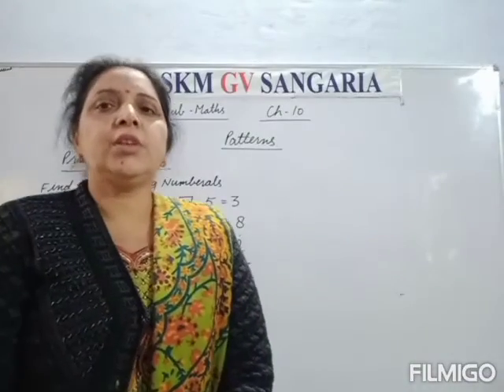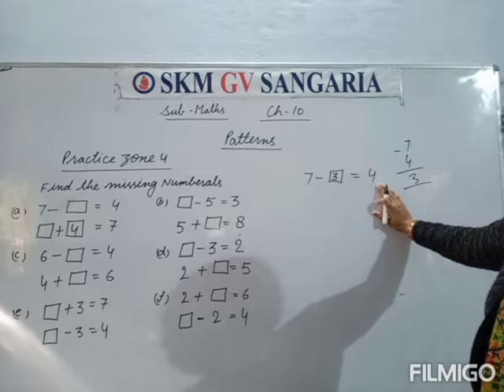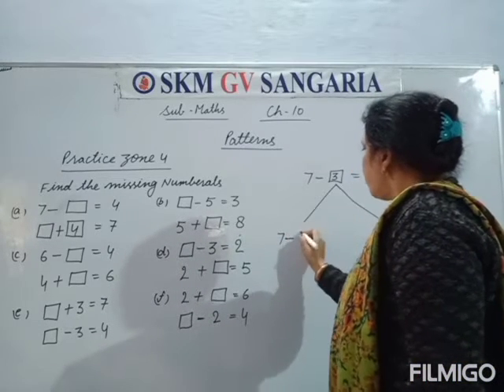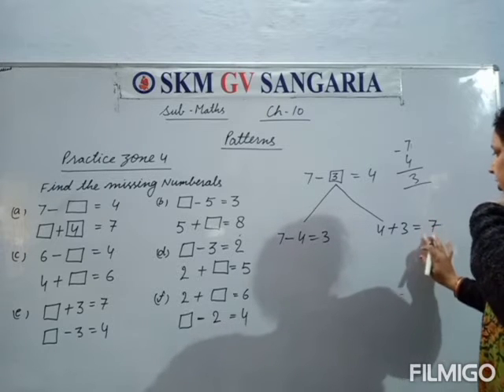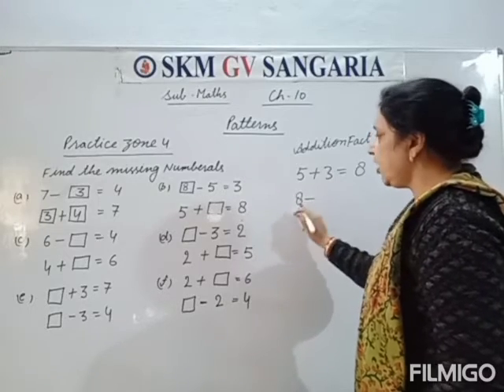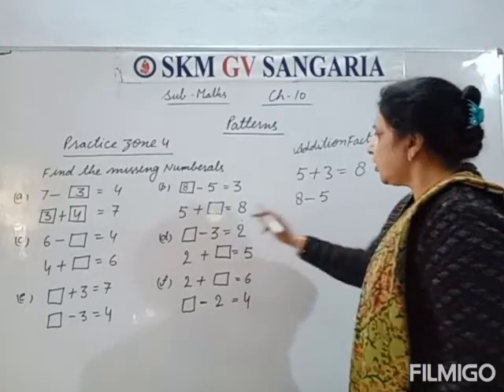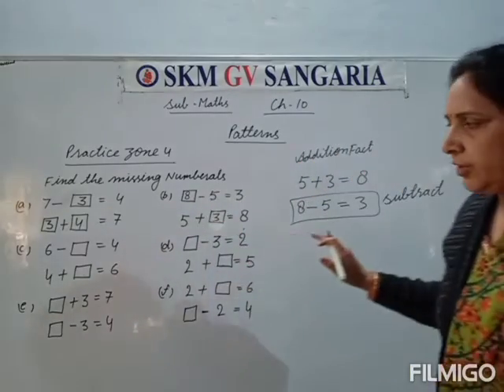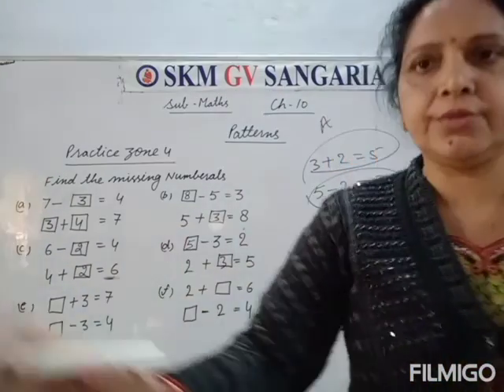Patterns chapter 10 Class 2nd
SKMSCHOOL By NT